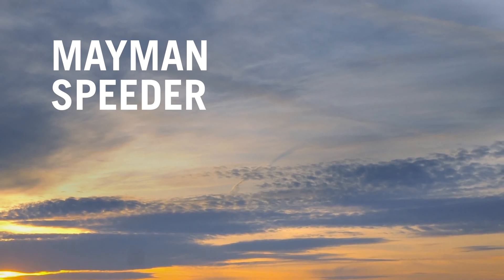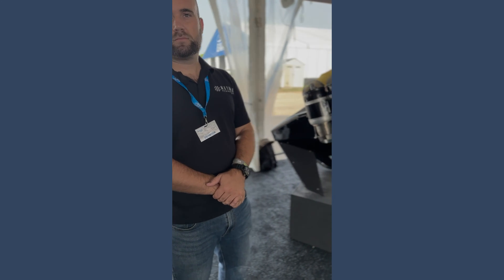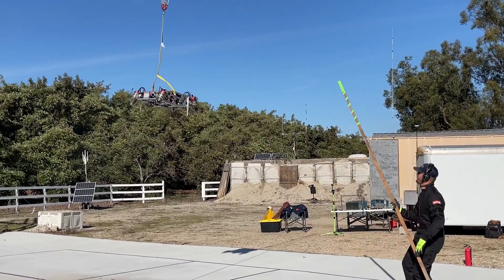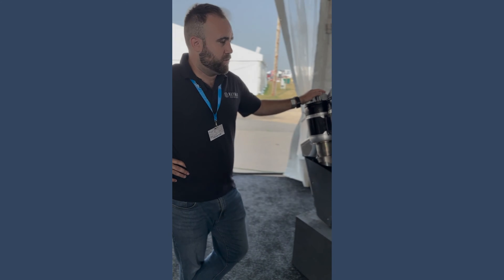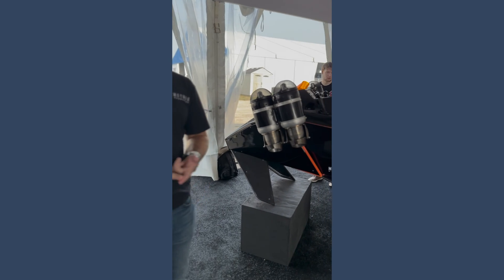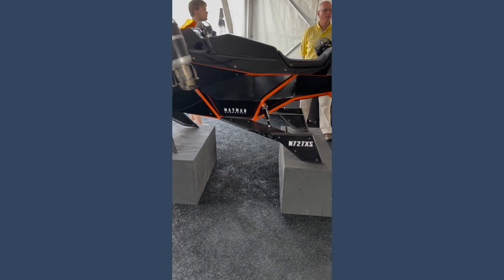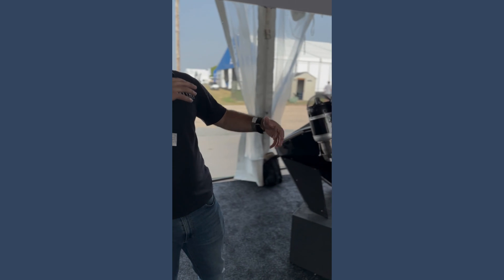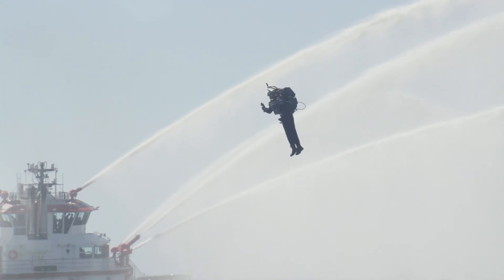This VTOL Turbojet Speeder Bike from Mayman Aerospace Could be Used by Special Forces – FutureFlight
Mayman Aerospace, which is known for its jet packs, has developed a turbojet-powered VTOL platform that can be operated manned or unmanned for a variety of applications, most notably by special forces military operators. The manned version is reminiscent of a Star Wars Speeder Bike. AIN editor-in-chief Matt Thurber interviews Mayman Aerospace engineer Chris Black about the vehicle.